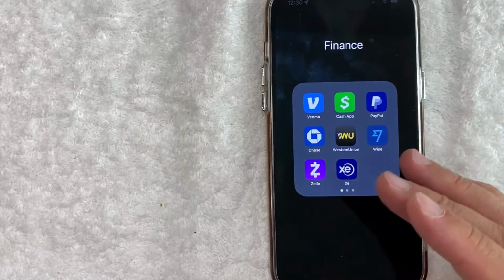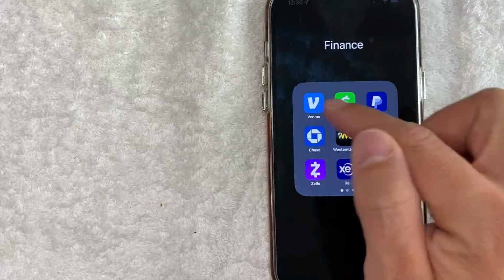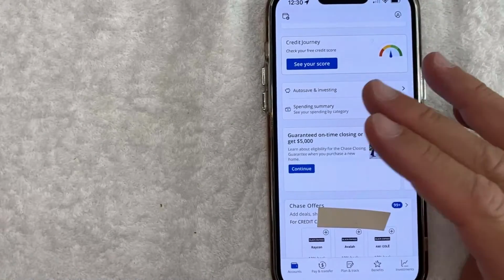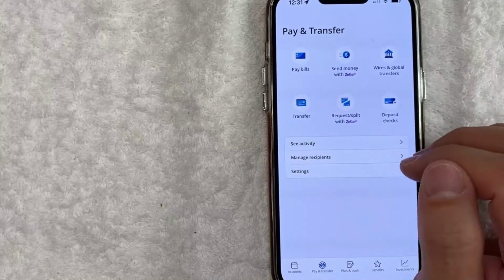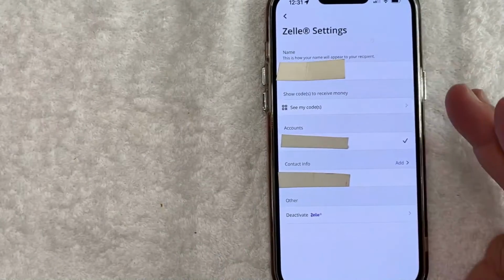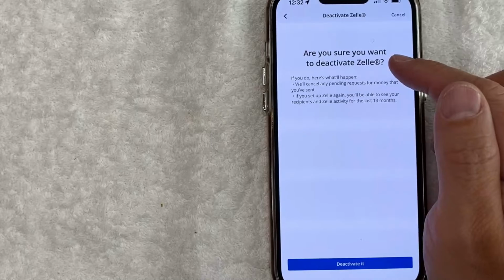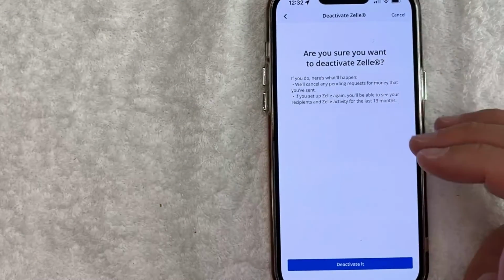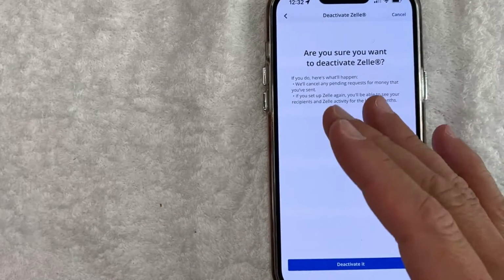✅ How To Deactivate Zelle In Chase App 🔴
Pay virtually anyone, at any bank
It’s simple to send and receive money from virtually anyone you know. Plus you get your money in moments so no more waiting 1-3 business days.
Open a Chase checking account today and enjoy the benefits of Chase QuickPay® with Zelle®

With a Chase checking account, you can:

Send money to and receive money directly from participant banks of the Zelle service. No enrollment in the other bank’s person-to-person payment service is required. You’ll receive payment notifications from Chase and they’ll receive their payment notifications from their own bank.